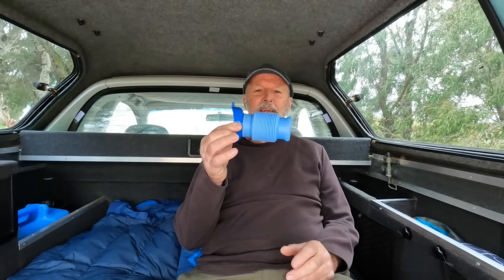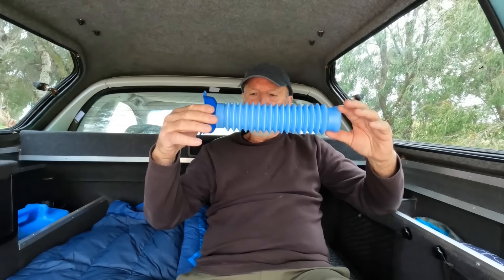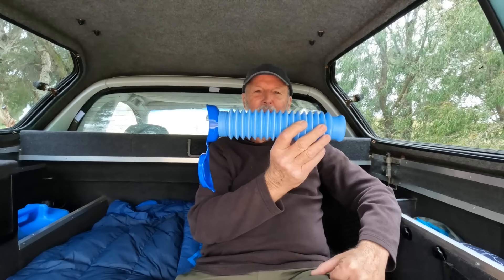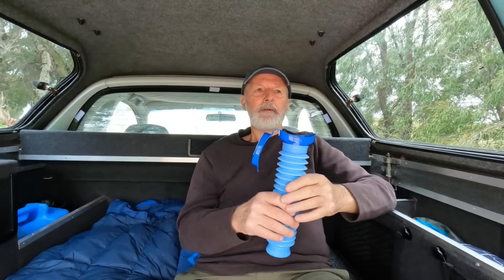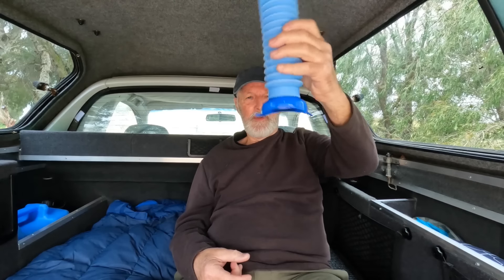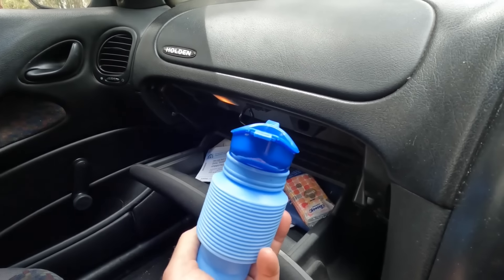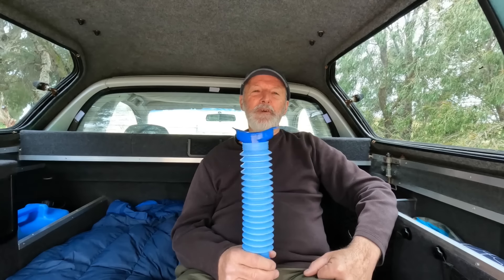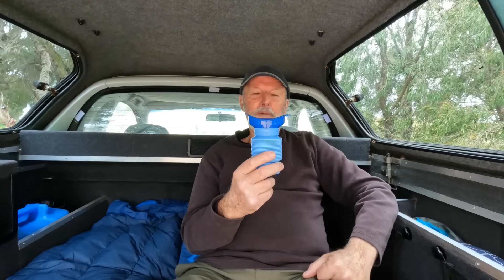Portable urinal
Portable urinal. What a great idea to save getting out of your tent or campervan on a cold and rainy night.

Hi and welcome back to Hike and Seeker channel.

In today's episode, I want to share with you my thoughts on my portable urinal. A very simple concept, but an absolute game changer on a cold, rainy night.
It saves you staggering around in the dark, half asleep having a toilet break.

It also has a safety aspect as well, as you can remain in your tent/camper van until the morning. As I said in the video it's applicable to women as well. With the extra large funnel shape for women that fits into the top of the bottle.
Could a woman use the bottle as is, without the extra funnel attachment ? I can't answer that question but possibly.